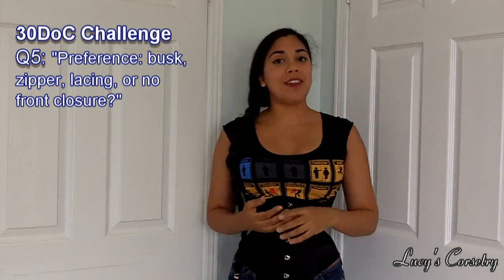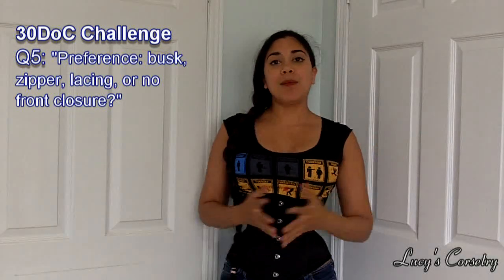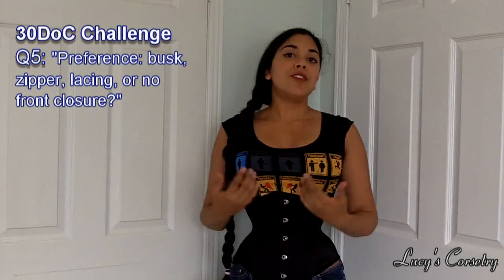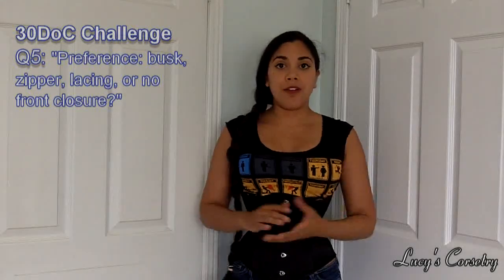30DoC #5 - Corset Front Closure Preferences | Lucy's Corsetry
What I'm wearing: Victorian Underbust by Isabella Corsetry

List of questions:
1. What initially sparked your interest in corsets?
2. Post a picture of yourself in a corset.
3. How many corsets do you own? (Post a picture of your collection!)
4. How often do you wear corsets?
5. Preference: busk, zipper, lacing, or no front closure?
6. Who is your favorite corset maker?
7. Have you ever made a corset yourself?
8. Have you ever had a custom corset made for you?
9. Post a picture of your favorite corset that you own.
10. Post a picture of your favorite corset of all time.
11. Post a picture of you favorite historical style of corset.
12. Preference: waist cincher, underbust, or overbust?
13. "Corsetgasms": weird or really cool?
14. Can you lace yourself into a corset or do you require assistance?
15. How much did your first corset cost?
16. How much did your best corset cost?
17. Have you ever worn plastic boning?
18. Who is your favorite designer that incorporates corsets into their designs?
19. How long have you been interested in corsets?
20. What is your favorite occasion to wear corsets? (e.g. formal wear, an evening in, casual wear. etc.)
21. Why do you wear corsets? (e.g. body modification, posture correction, fashion, etc.)
22. What is your favorite way to buy corsets? (e.g. online, in person)
23. How do you usually buy corsets? (e.g. online, in person)
24. Do you wear corsets year round or just seasonally?
25. What is your favorite outer fabric for corsets?
26. What is your favorite type of embellishment on corsets?
27. Do you prefer to show off your corset or wear it stealth?
28. What is your favorite corset silhouette? (wasp waist, pipe stem, etc.)
29. What is your favorite corset myth?
30. What is your favorite thing about corsets?